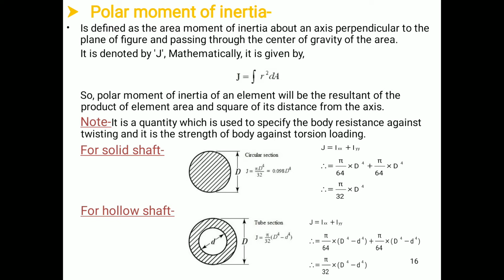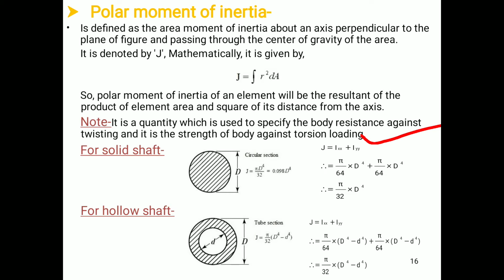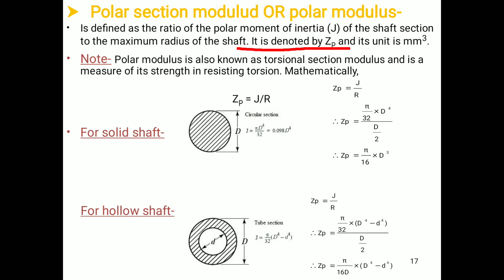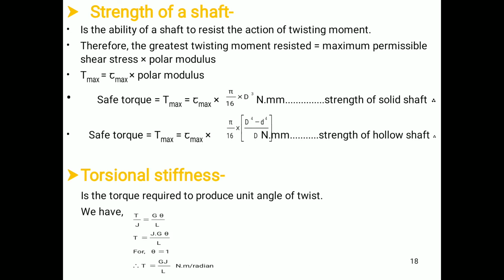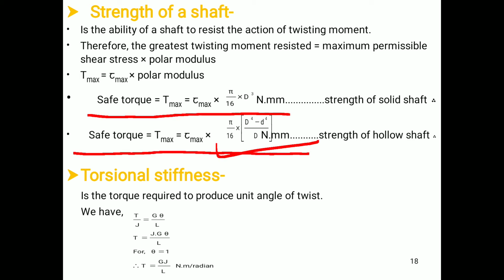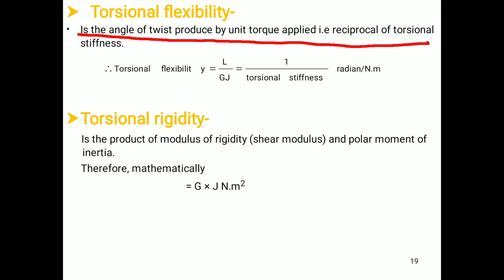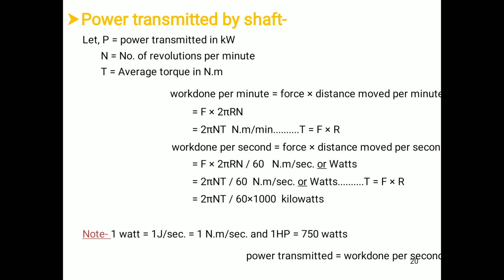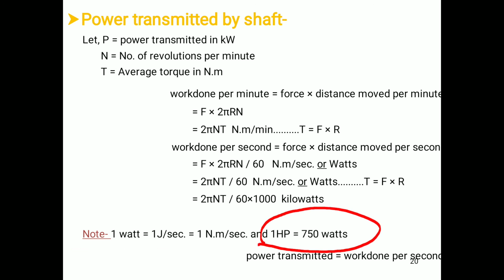Solid Mechanics Unit4:Lect.4: Polar moment of inertia, polar modulus, strength of shaft etc.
This video contains concepts of polar moment of inertia, polar modulus, strength of shaft, power transmitted by shaft etc.